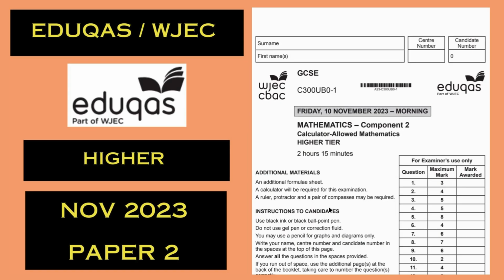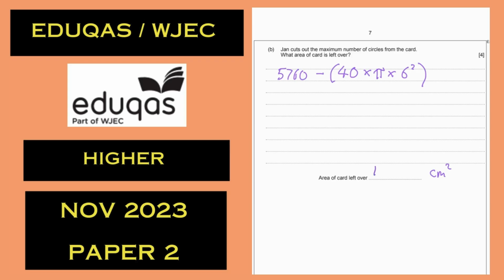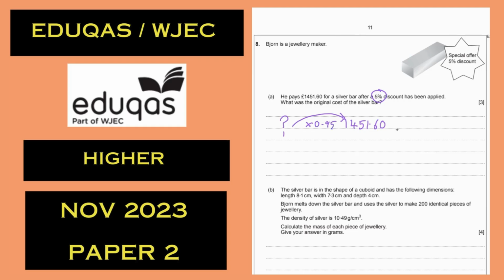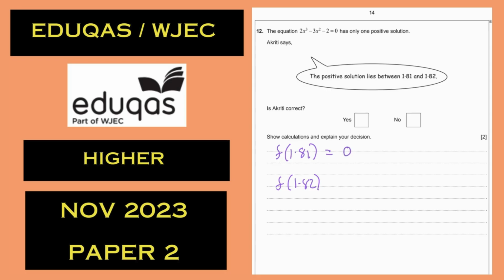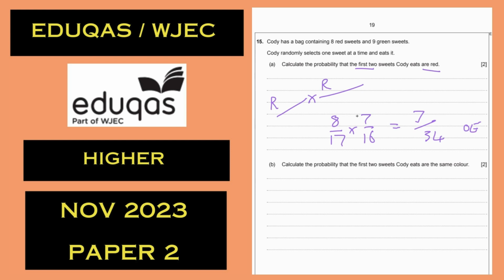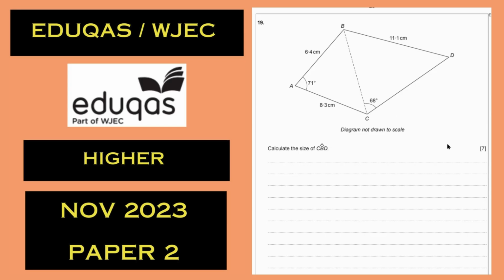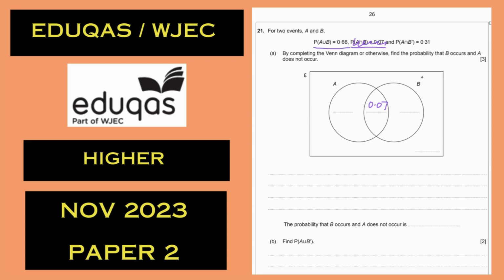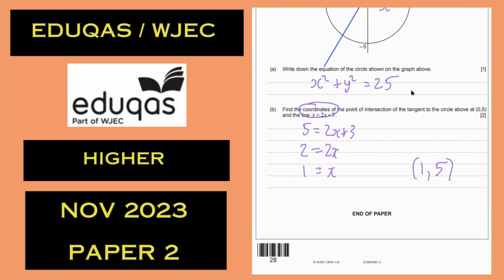Eduqas (WJEC) GCSE Maths Higher - November 2023 - Paper 2 - Worked Solutions / Walkthrough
Eduqas (WJEC) GCSE Maths Higher - November 2023 - Paper 2 - Comprehensive Maths Worked Solutions